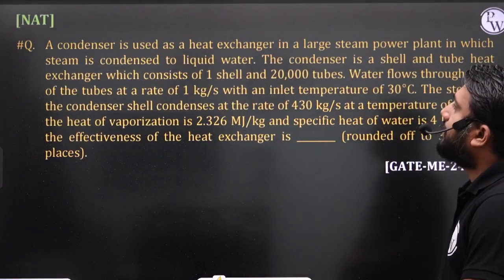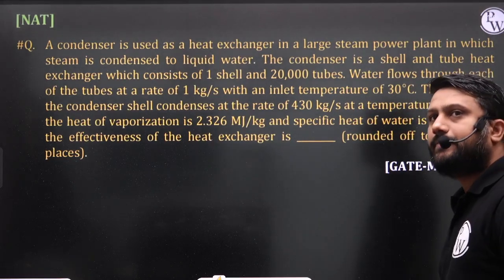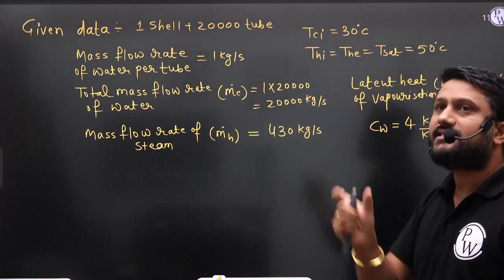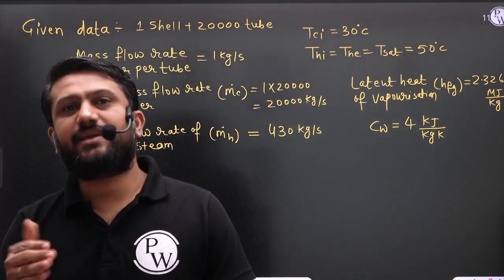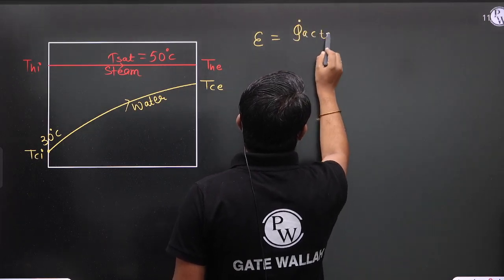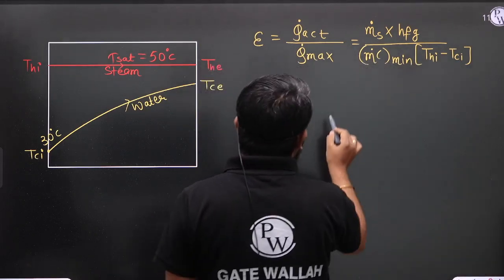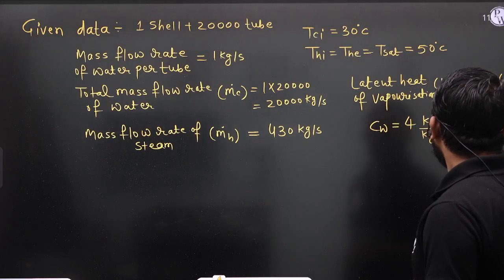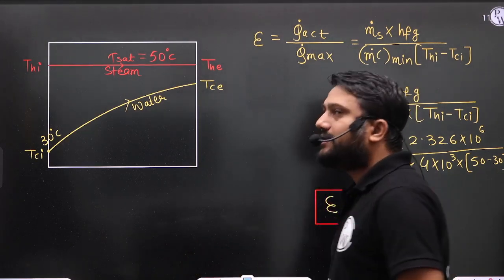Mechanical GATE 2024 - Question 49...